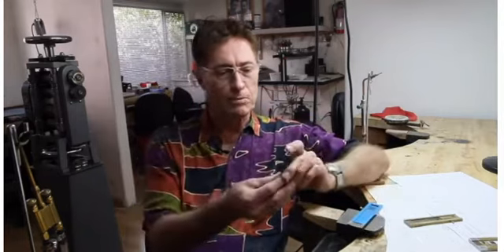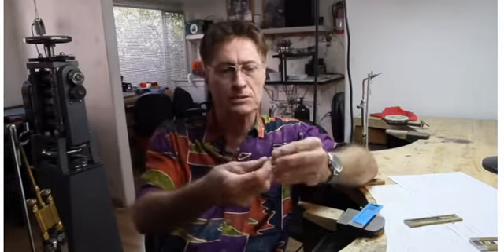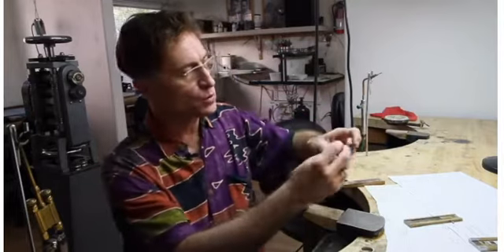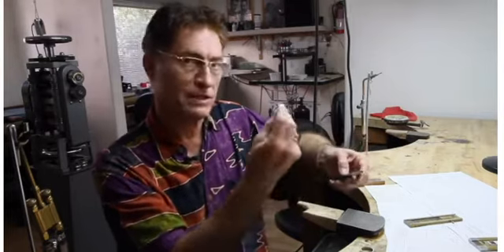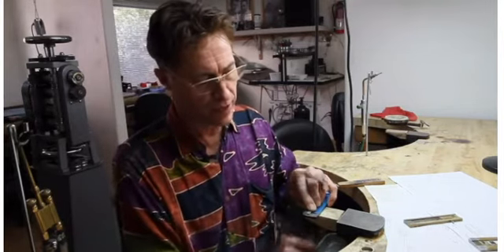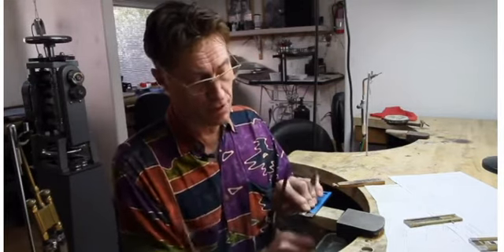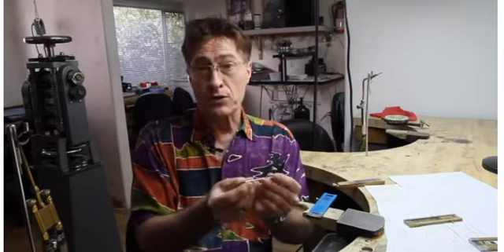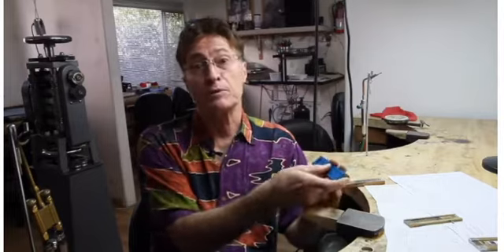Whaley Ring Gauge